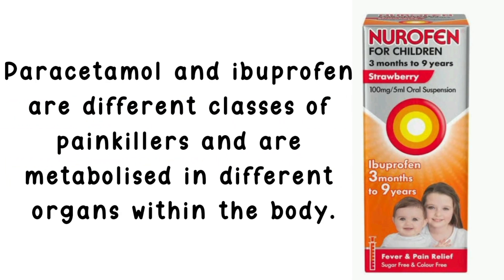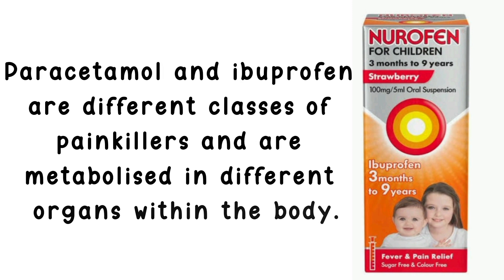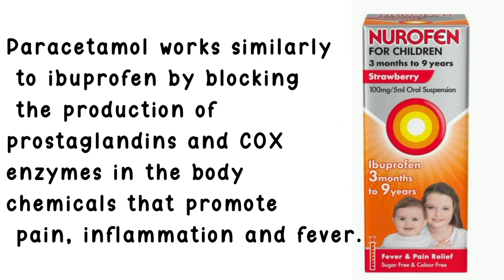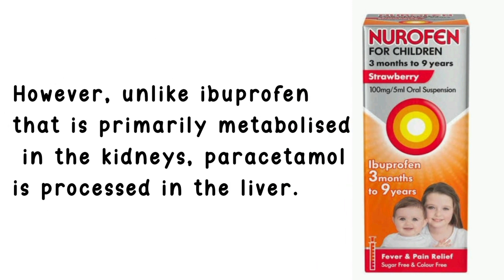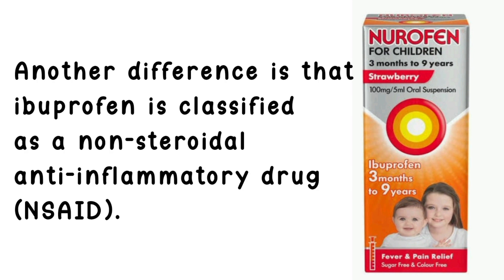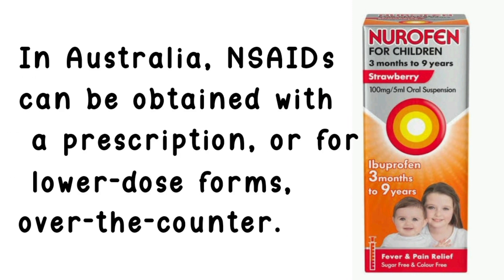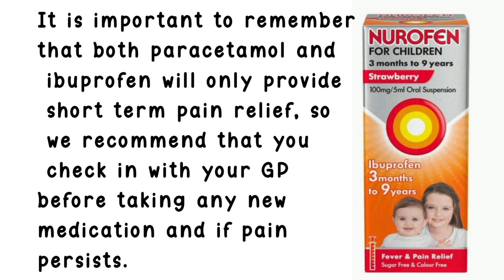Is Nurofen a paracetamol?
Paracetamol and ibuprofen are different classes of painkillers and are metabolised in different organs within the body.

Paracetamol works similarly to ibuprofen by blocking the production of prostaglandins and COX enzymes in the body chemicals that promote pain, inflammation and fever.

 However, unlike ibuprofen that is primarily metabolised in the kidneys, paracetamol is processed in the liver.

Another difference is that ibuprofen is classified as a non-steroidal anti-inflammatory drug (NSAID).

In Australia, NSAIDs can be obtained with a prescription, or for lower-dose forms, over-the-counter.

It is important to remember that both paracetamol and ibuprofen will only provide short term pain relief, so we recommend that you check in with your GP before taking any new medication and if pain persists.

is nurofen paracetamol
is there paracetamol in nurofen
is panadol or nurofen better for headaches
is panadol or nurofen better for period pain
is panadol or nurofen better for fever
is nurofen ibuprofen or paracetamol
is nurofen stronger than paracetamol
is nurofen stronger than panadol
is nurofen or panadol better for headaches
is nurofen or panadol better for period pain
what is the difference between panadol and nurofen
is nurofen better than panadol
is nurofen better than paracetamol
is panadol or nurofen better for teething
is nurofen the same as paracetamol
is it safe to take panadol and nurofen together
is it ok to take panadol and nurofen together
is it ok to take nurofen and panadol together
is calpol or nurofen better for temperature
is nurofen better than calpol
what is the difference between nurofen and panadol
is nurofen or panadol better for teething
is nurofen the same as panadol
is calpol or nurofen better for a cold
is it safe to take nurofen and panadol together
is panadol better than nurofen
is panadol or nurofen better
is calpol paracetamol or ibuprofen
which is better panadol or nurofen
is it ok to give calpol and nurofen together
is nurofen and panadol the same
nurofen is paracetamol
what is better for period pain panadol or nurofen
is panadol and nurofen the same
is paracetamol in nurofen
is nurofen same as panadol
is nurofen or calpol better for fever
what is better panadol or nurofen
which is better calpol or nurofen
what is the difference between calpol and nurofen
is calpol ibuprofen or paracetamol
which is better for teething calpol or nurofen
which is stronger paracetamol or nurofen
is nuromol stronger than nurofen
what is better calpol or nurofen
what is the difference between paracetamol and nurofen
is there paracetamol in nurofen plus
is there paracetamol in nurofen cold and flu
paracetamol vs ibuprofen which is safer
ibuprofen vs paracetamol fever
is ibuprofen stronger than paracetamol
ibuprofen vs paracetamol for fever in adults
is paracetamol safe
paracetamol or ibuprofen for muscle pain
paracetamol and ibuprofen together
ibuprofen vs paracetamol for cold
is paracetamol safe
is nurofen a paracetamol or ibuprofen
does nurofen express contain paracetamol
is nurofen paracetamol based
does nurofen contain paracetamol
can you switch from paracetamol to ibuprofen
how to alternate nurofen and paracetamol
can i alternate paracetamol and nurofen
has nurofen got paracetamol in